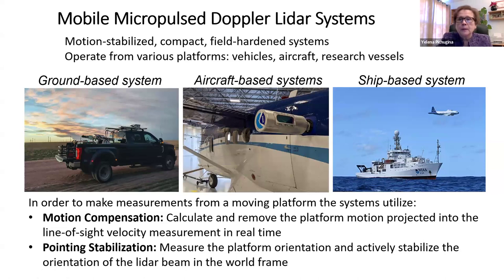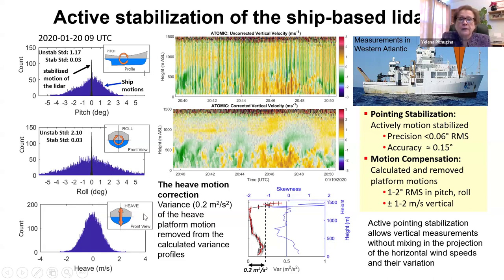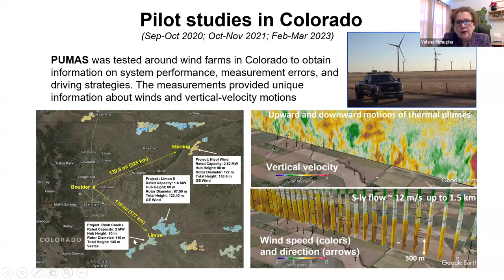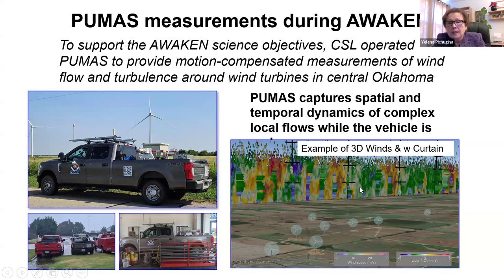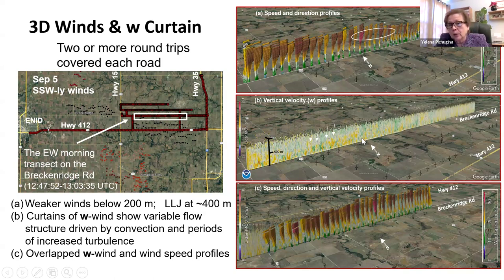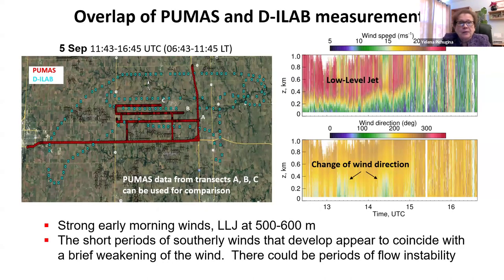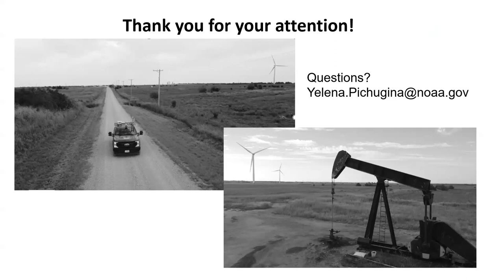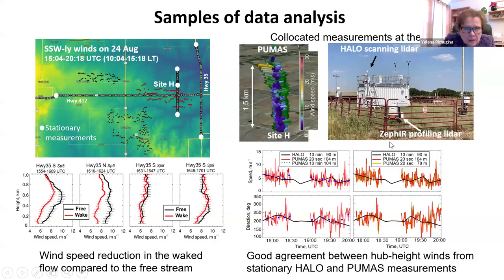Mobile Micro-Doppler Lidar to Support Studies of Wind Flows Around Wind Turbines | February 2024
Dr. Yelena L. Pichugina
NOAA Chemical Sciences Laboratory (CSL)